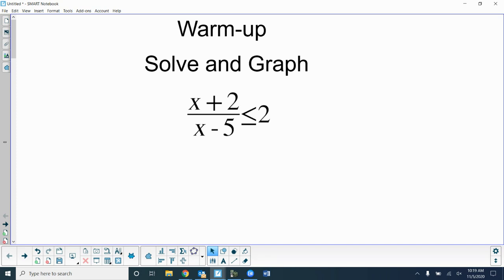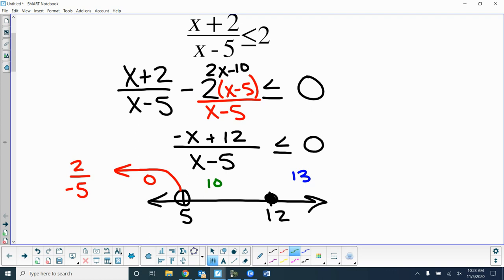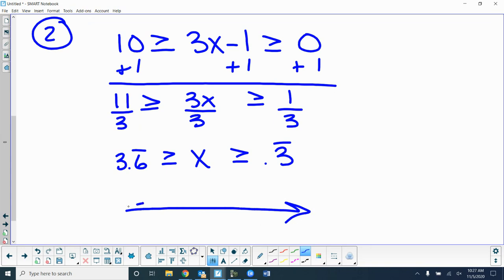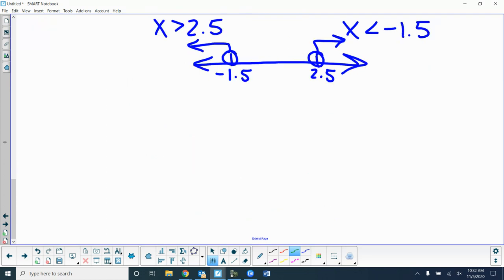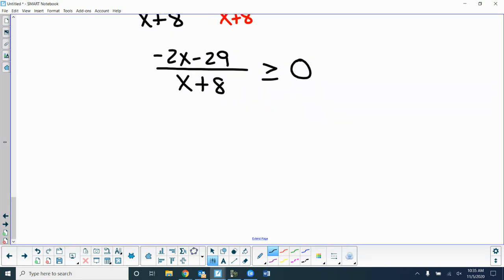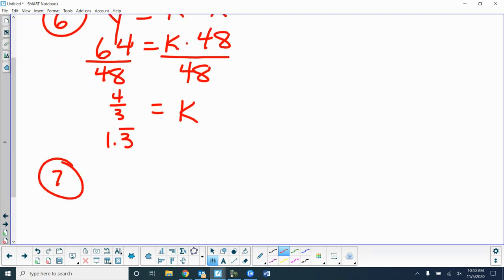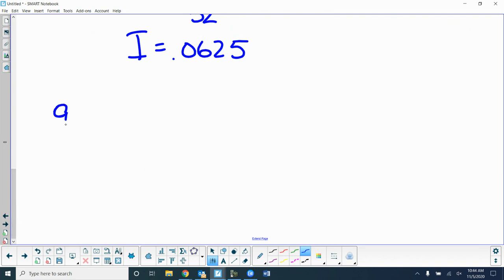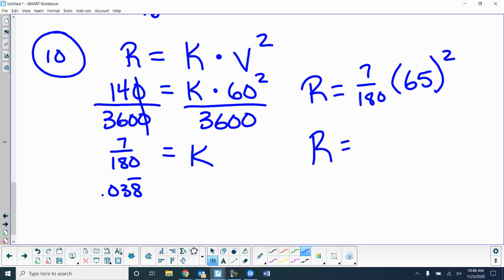CP Math, PQ 1.5-16. Answers, 11/5/20